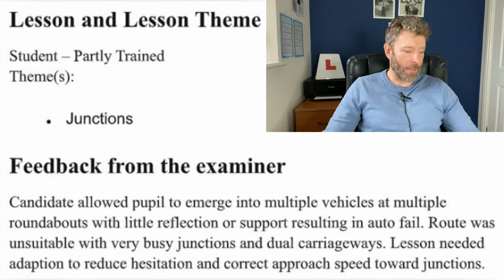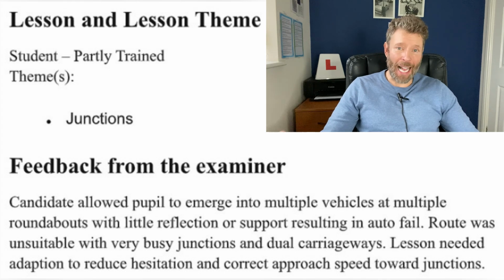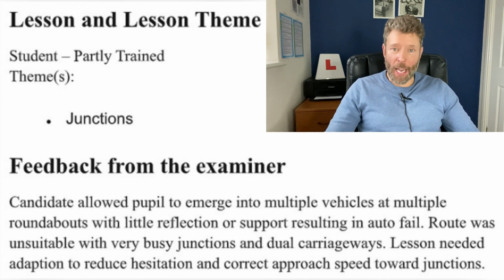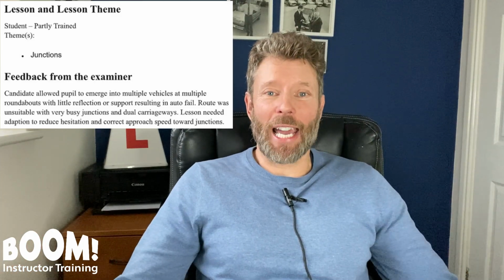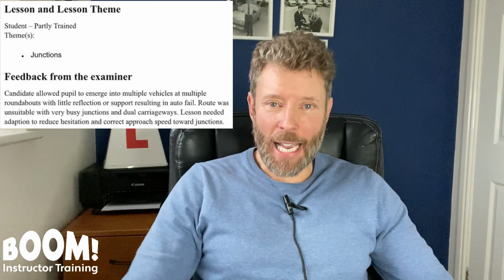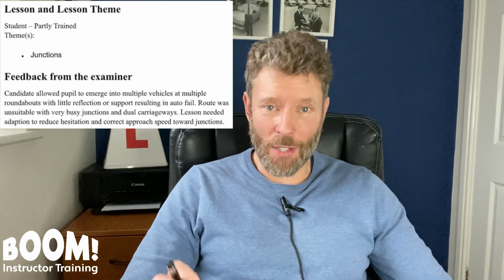Oh no! Risk Management fail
Part 3 test 'Feedback from the examiner' analysed and discussed. Learn from the mistakes of this PDI and avoid these when you take your Part 3 test or Standards Check.